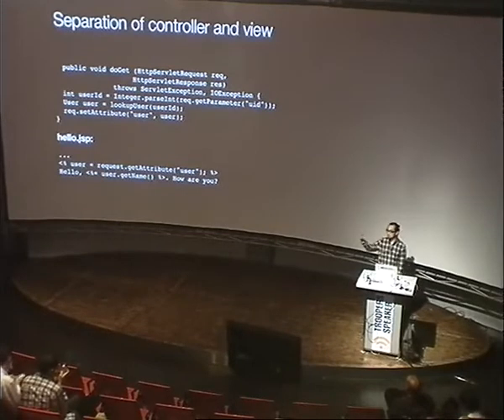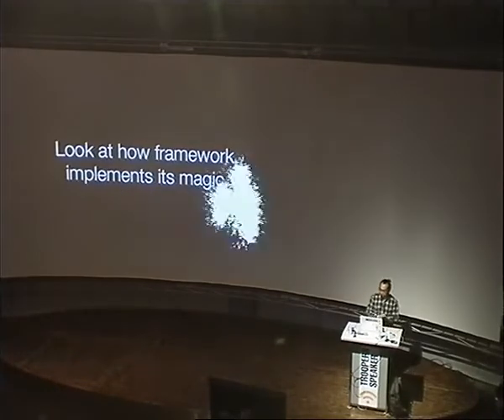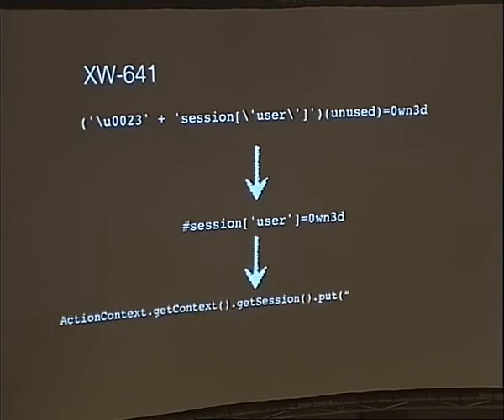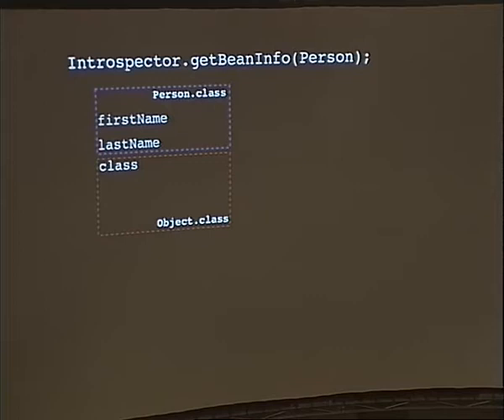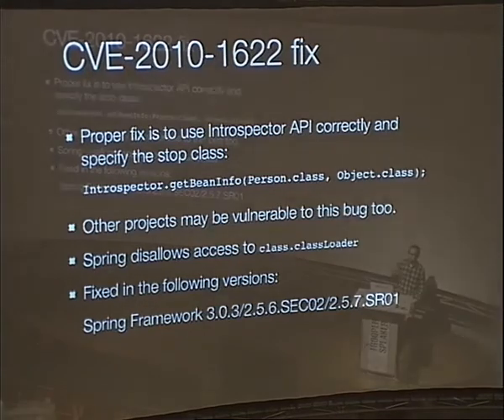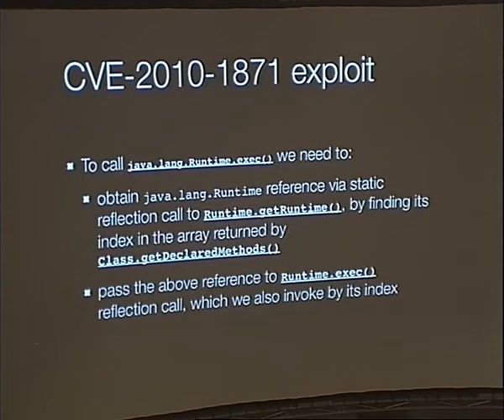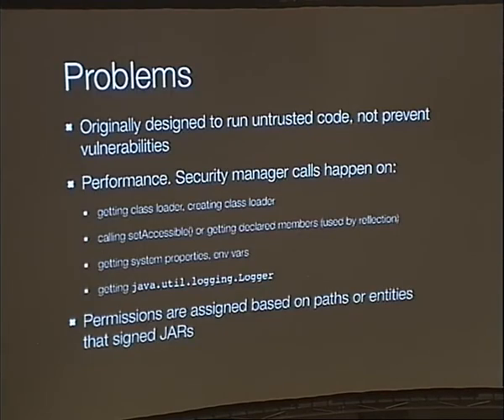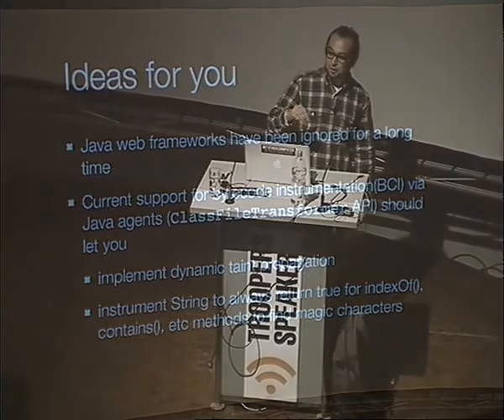TROOPERS11 - Milking a horse - Meder Kydyraliev